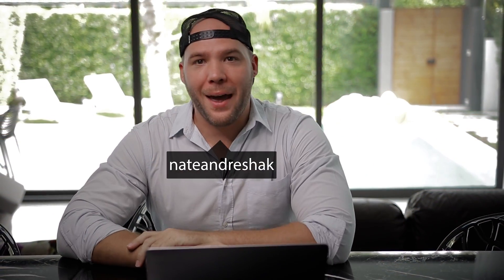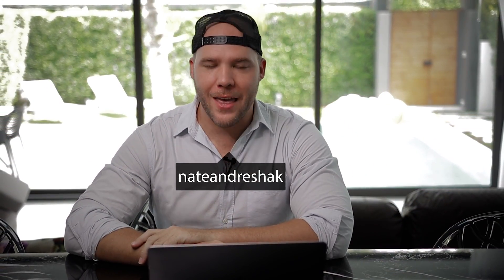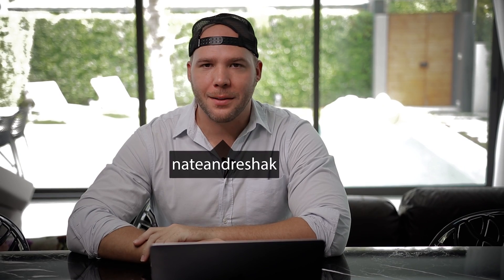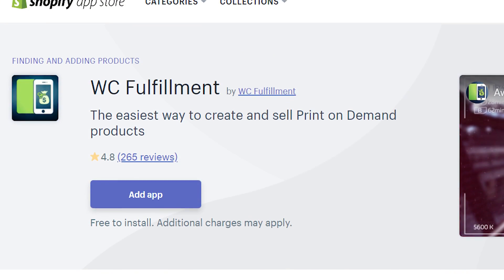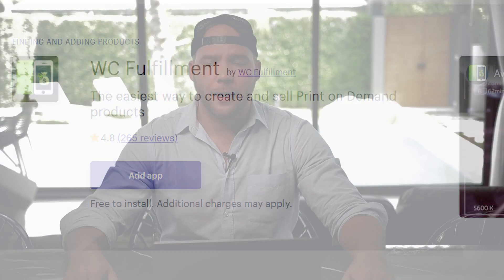FINALLY! — ITS LIVE! 😍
*Background Story…. 9 Years ago, I started my first ecom store and started selling physical products with Facebook ads. Now days Im chilling in Thailand, living my dream of a freedom lifestyle. This Channel is a easy way for me to show people what I’m doing and how they can do similar . I have no intention of coaching, so don’t ask. This is a passion project, that I’m just doing for fun. Also I have a free shopify fulfillment app, and would love if you installed it. Hope you enjoy. 😃